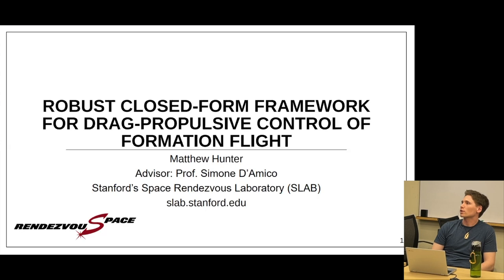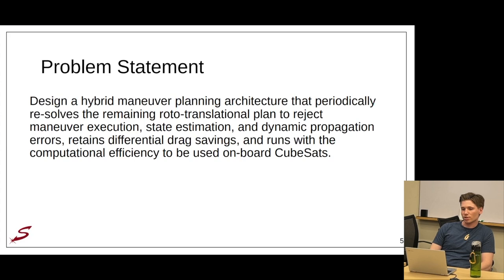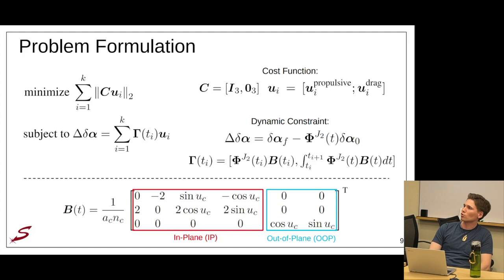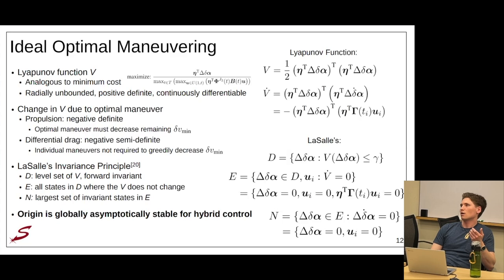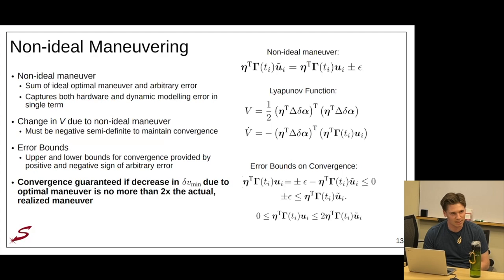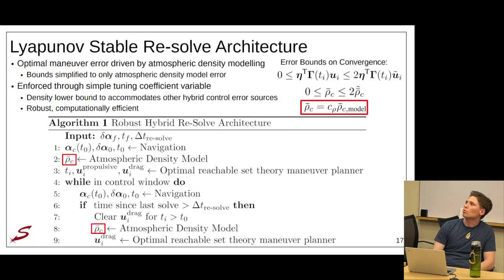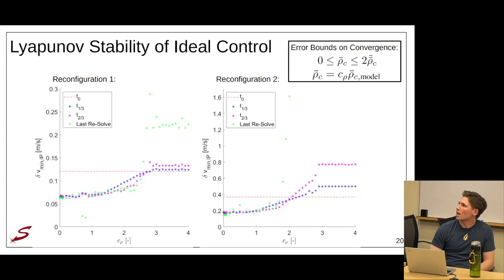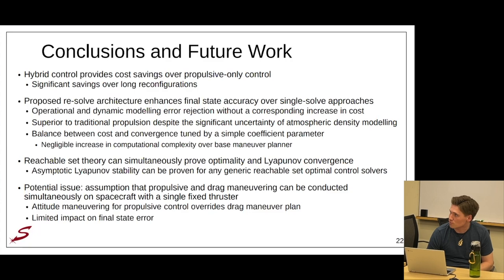Robust Closed-Form Framework for Drag–Propulsive Control of Formation Flight - Matthew Hunter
Presentation by Matthew Hunter, Stanford University.

Production by Toby Bell.